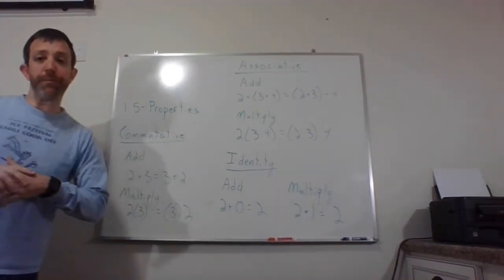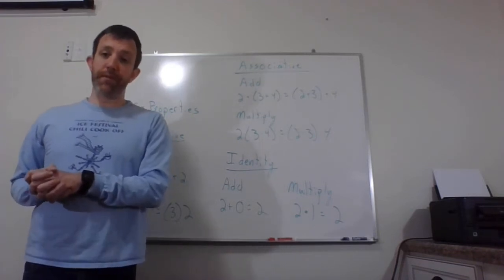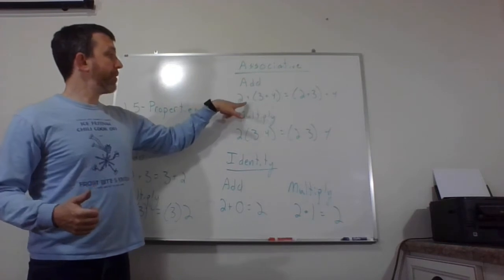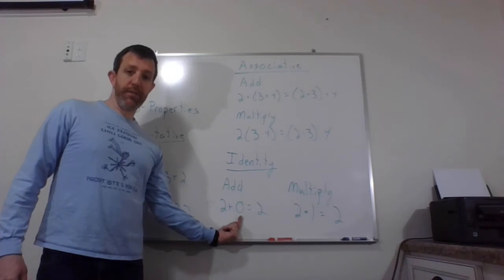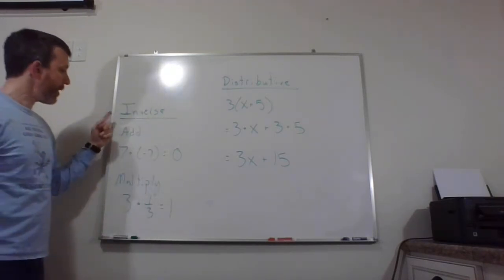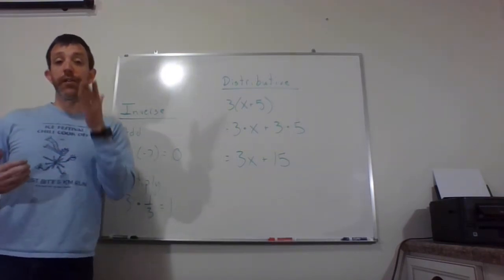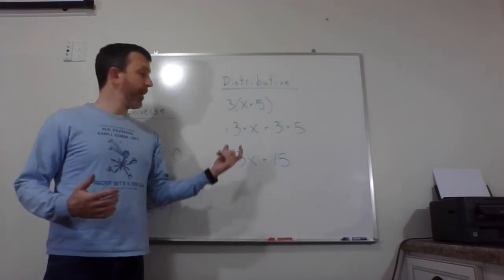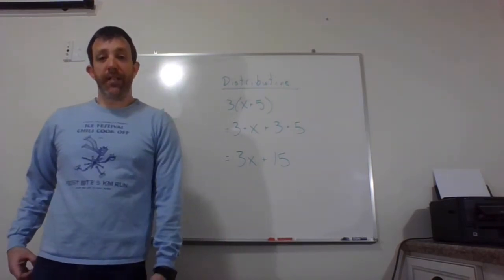Introductory Algebra 1.5 - Properties of Real Numbers